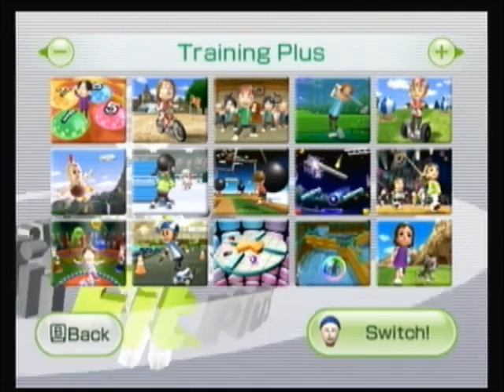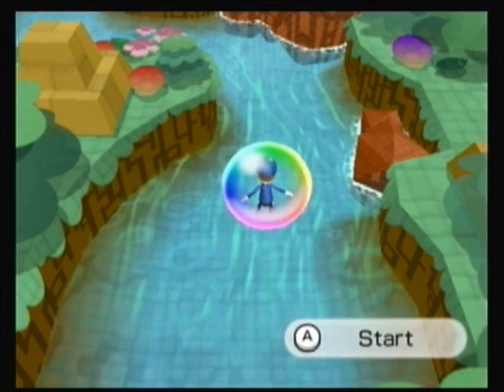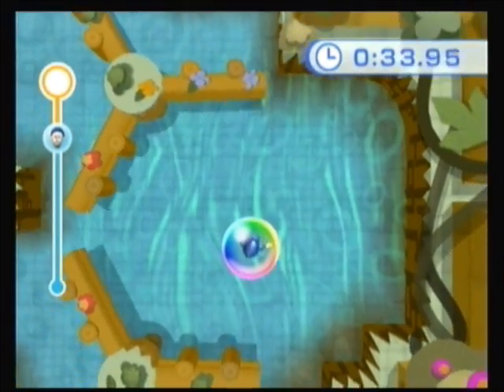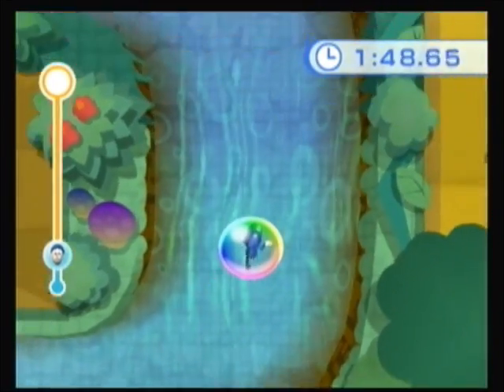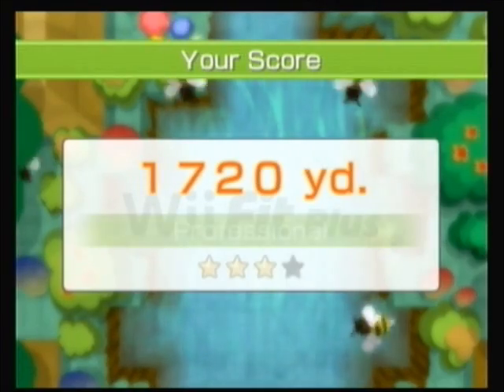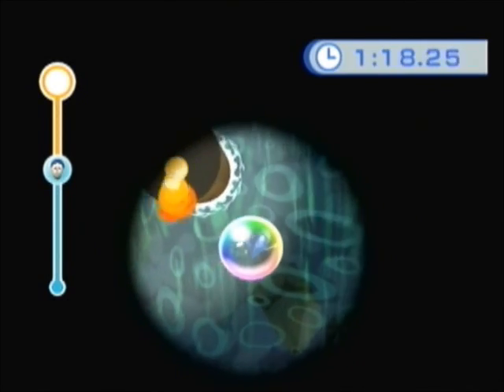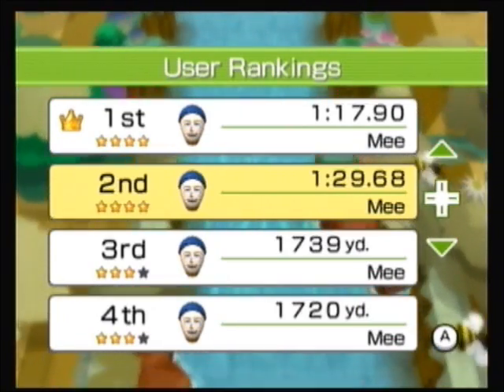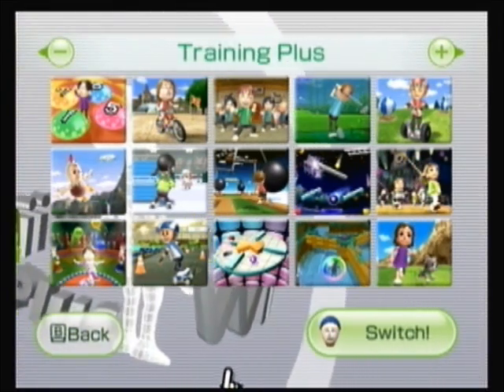Wii Fit Plus Training Plus Playthrough Part 14 Balance Bubble Plus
Balance Bubble PLUS!